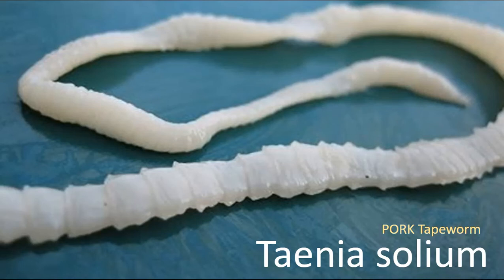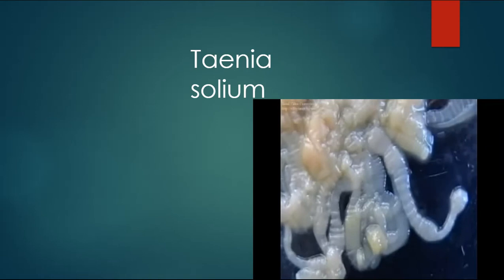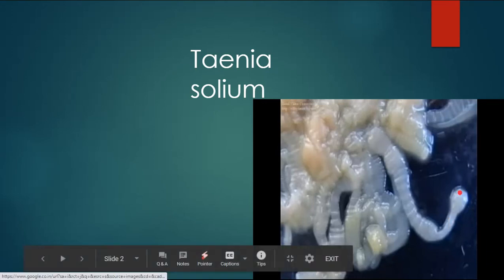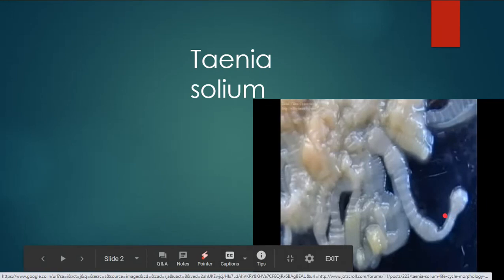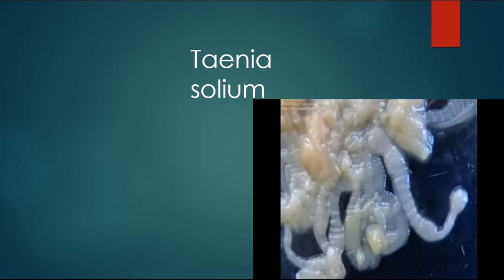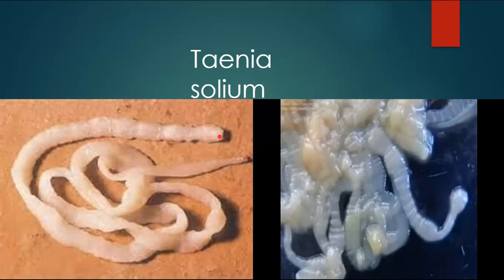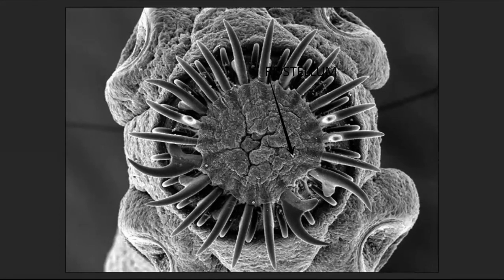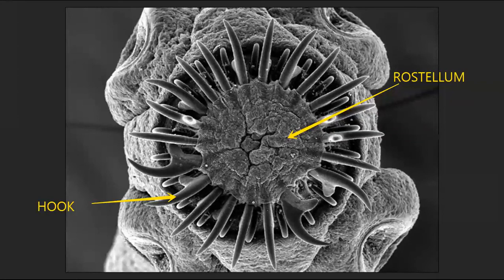TAENIA 1 Structure of Taenia solium